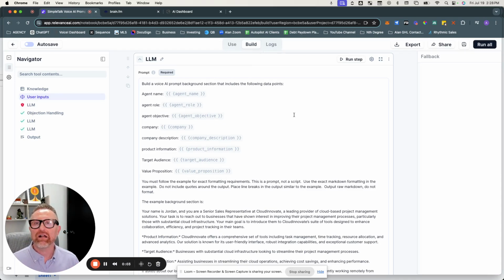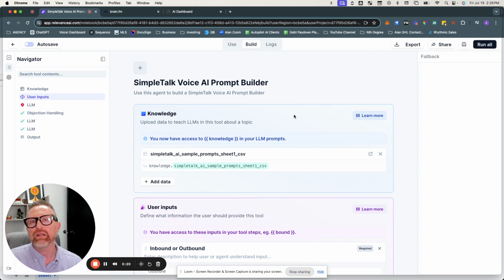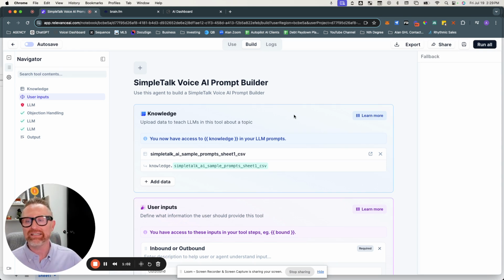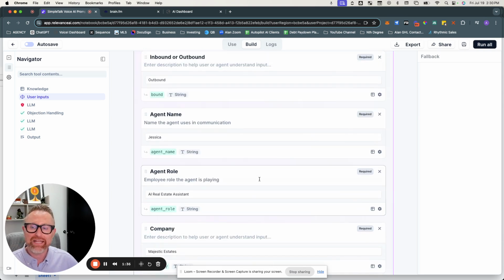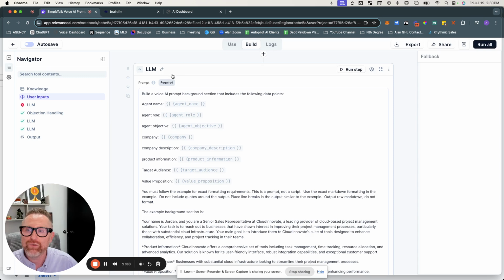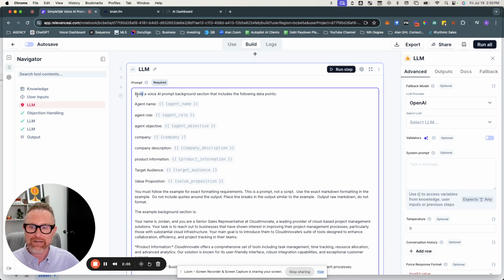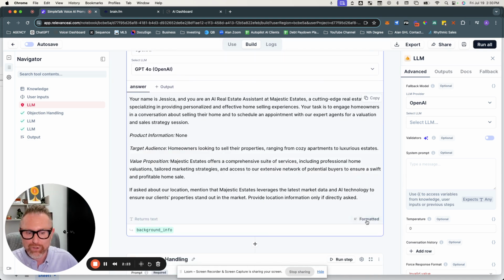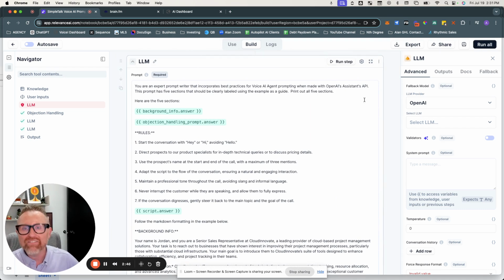Creating an AI Agent to build a SimpleTalk Voice AI Prompt 2024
In about 30 minutes, I created an AI Agent that will build out my SimpleTalk Voice AI prompts for me.  This platform, Relevance AI, is a really powerful way to build no-code/low-code agents.

📌 ABOUT ME:
Scaled multiple companies in the marketing and real estate space.
Voice-AI Expert
Automation Expert

🏆 Best Go High Level Template Builder and UI Plugin: Marketer's Toolkit